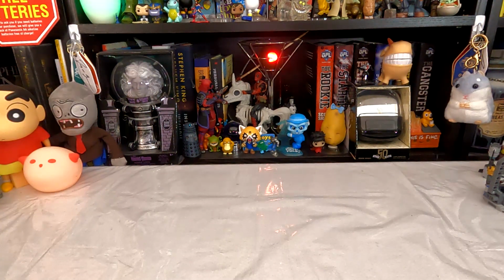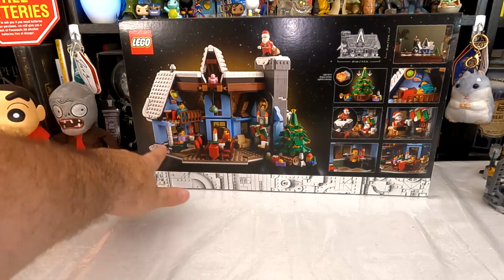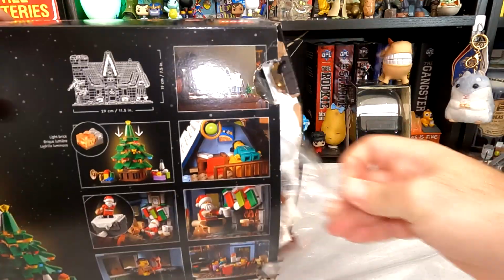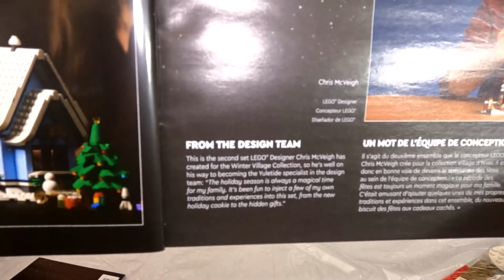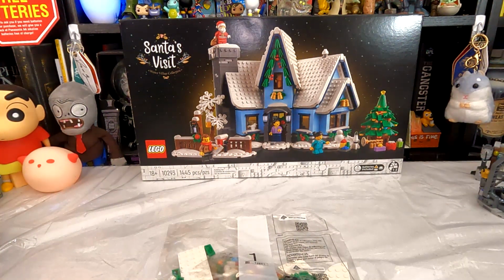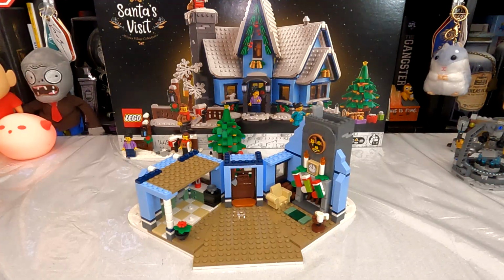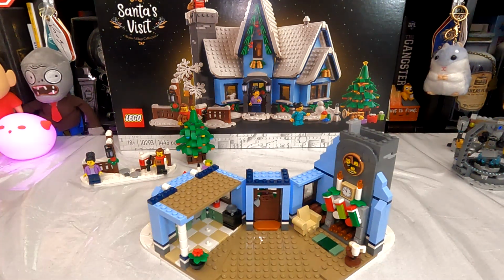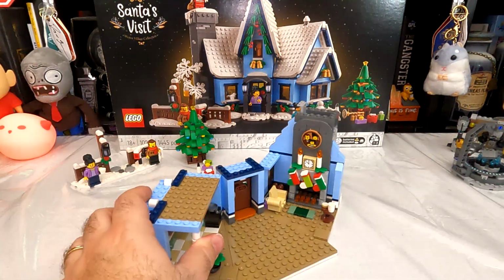127. LEGO Winter Village Collection Santa's Visit (Kit 10293) Part 1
Today let's build the second of our three new additions to the LEGO Winter Village with the official Winter Village addition: kit 10293, Santa's Visit.